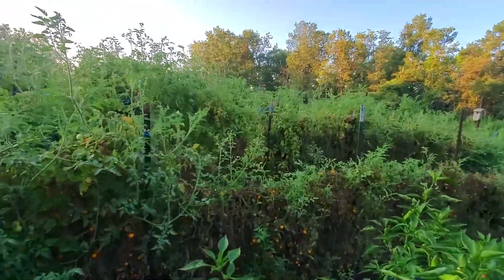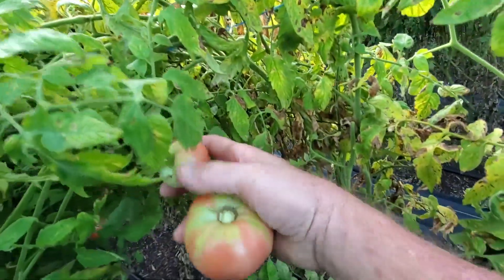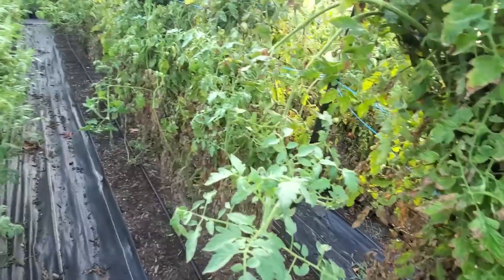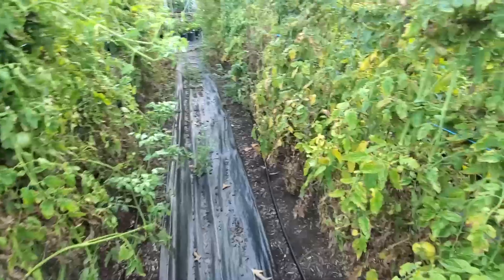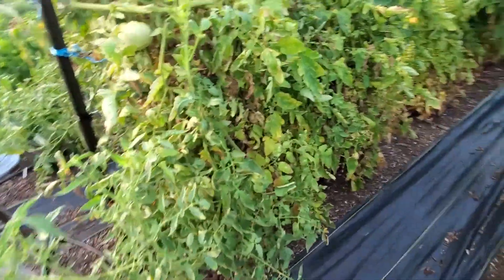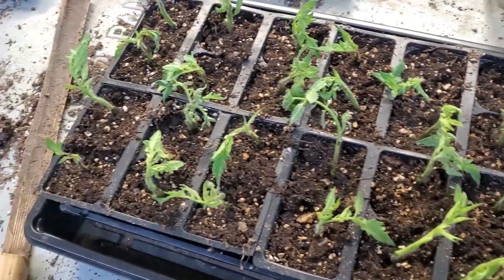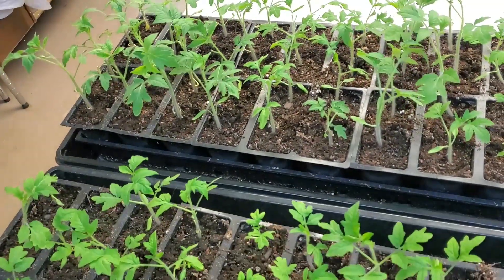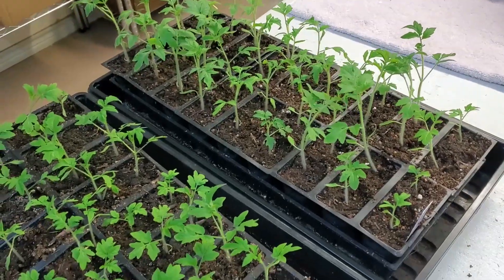Late Tomato Crop Plants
If you live in an area with a long growing season and your tomatoes aren't looking so good, it may be time to start some more.